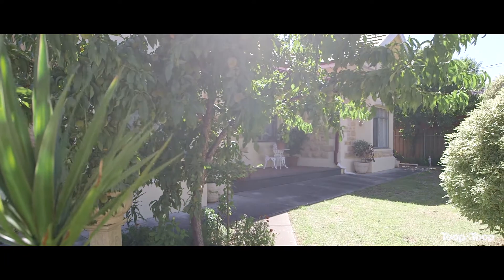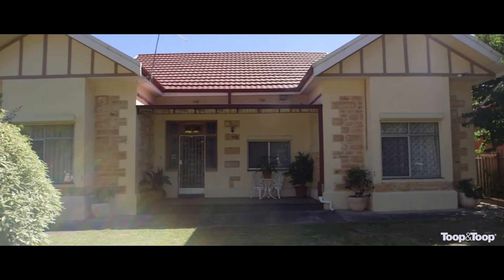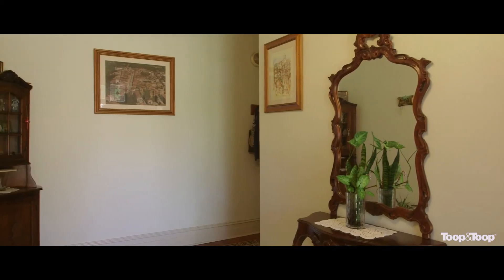30lambert.toop.com.au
Royston Park, 30 Lambert Road

Marie Brus | 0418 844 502